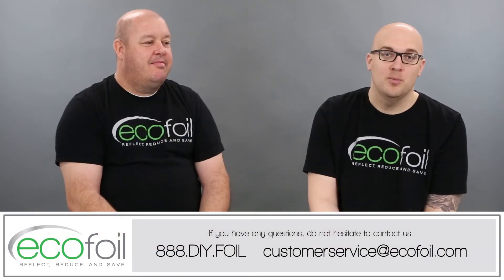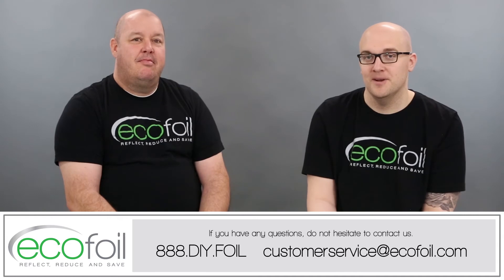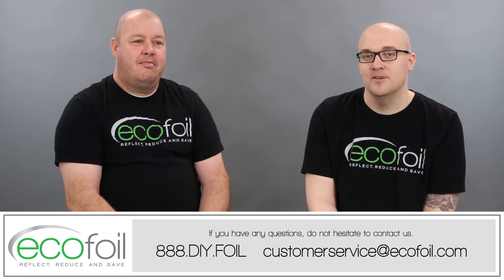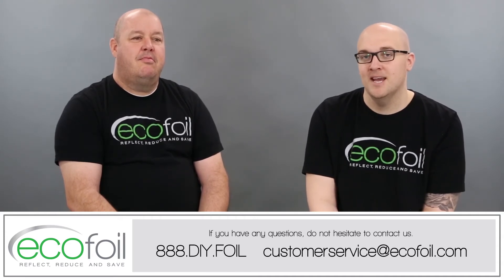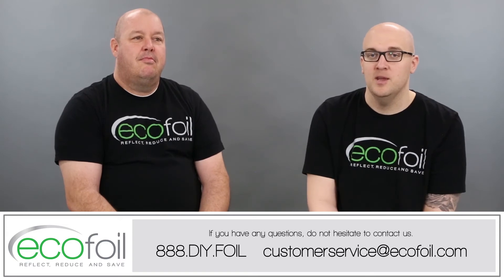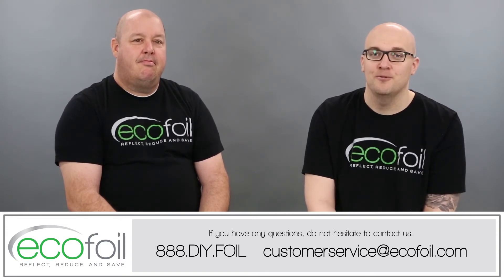EcoFoil - Under Slab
EcoFoil Under Slab Insulation is manufactured with a layer of metalized foil, centered between two layers of bubble insulation. This encapsulates the reflective foil sheet, preventing it from being exposed to the ground or the concrete, ensuring the life and performance of the product. Please note that you cannot use a regular bubble foil insulation in an under concrete application, as the concrete will cause the foil surface to degrade. EcoFoil Under Slab Insulation is a patented product specifically manufactured to withstand the pressure and corrosive nature of concrete and to provide the most reflectivity of any under slab insulation on the market.